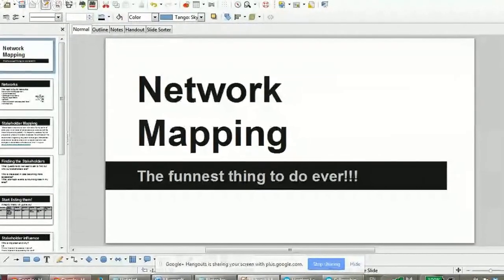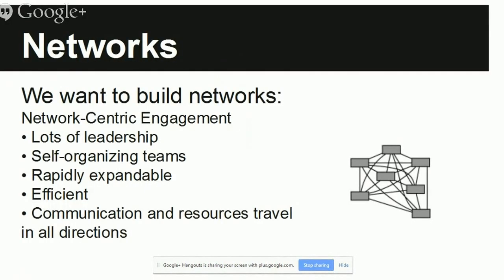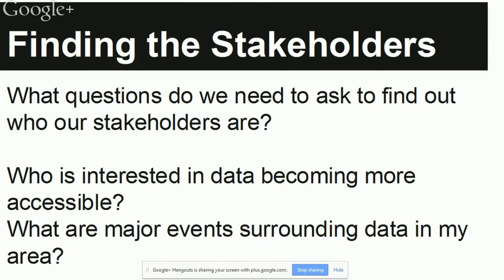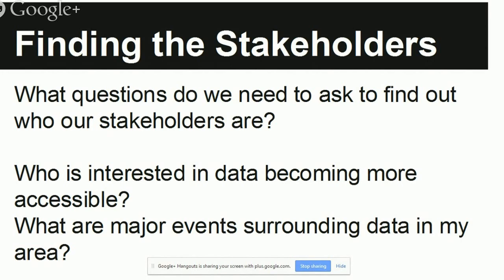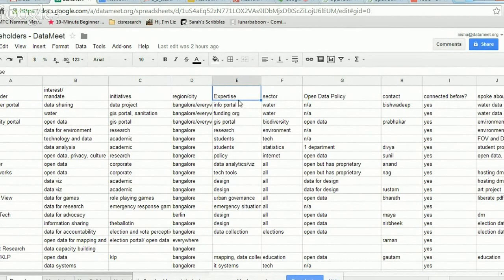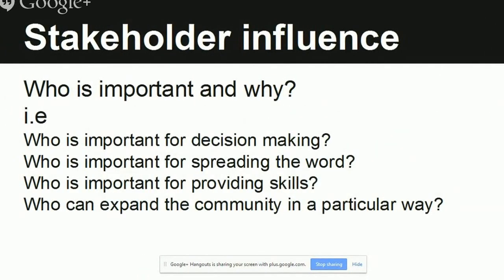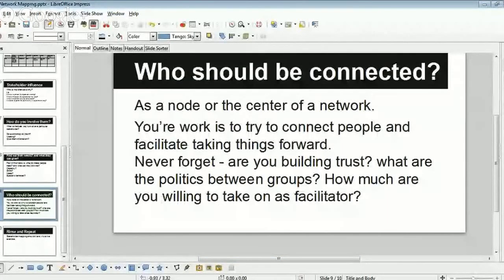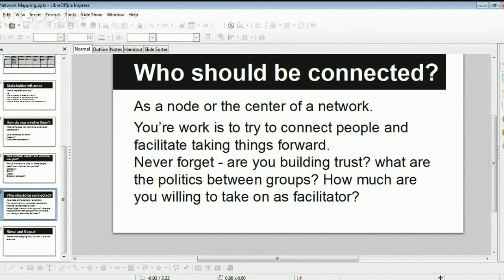Network Mapping with School of Data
In this session hosted by Nisha Thompson (School of Data Fellow) will provide a session on how to Map your Network.

Time: 3:30 am EDT, 1:00 IST, 9:00 BST, 10:00 CEST (see World Time Buddy for more conversions)
This will be recorded due to time shifting fun.